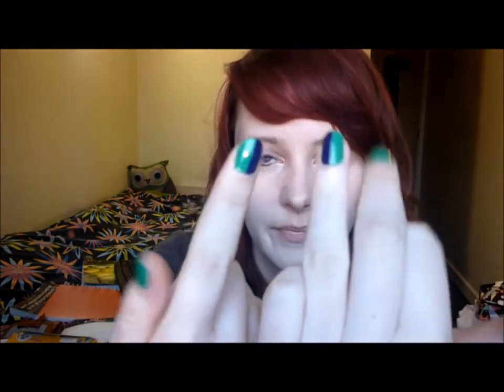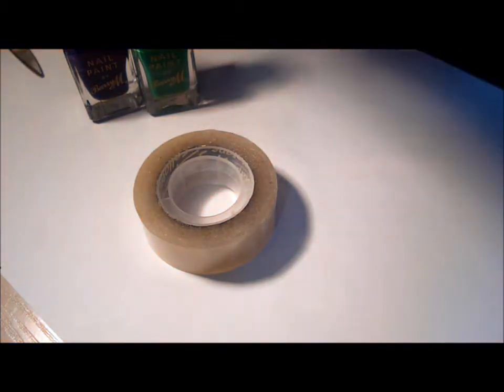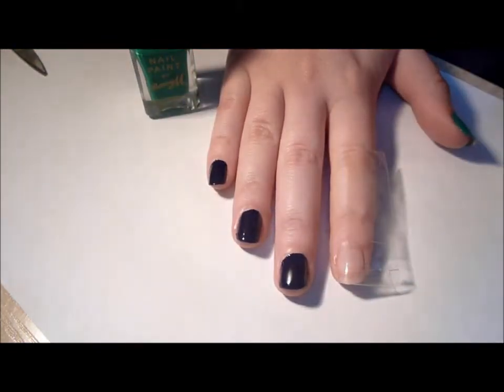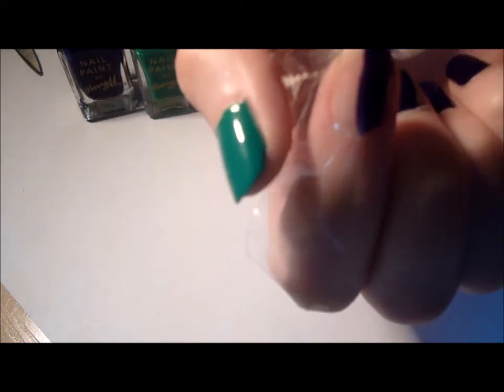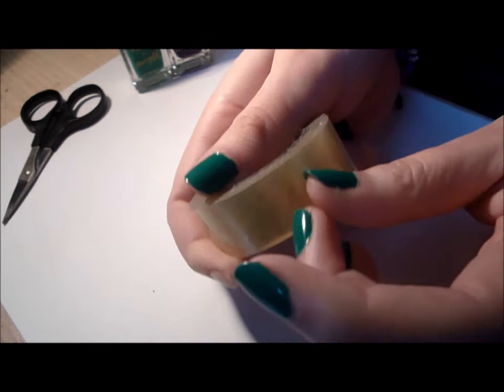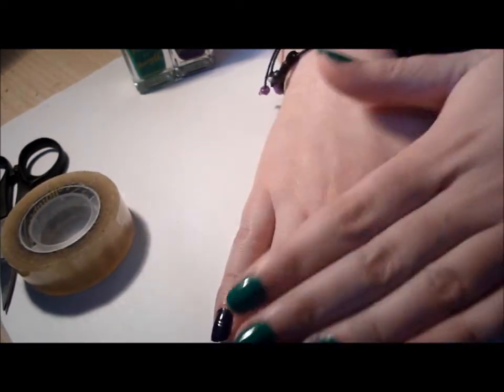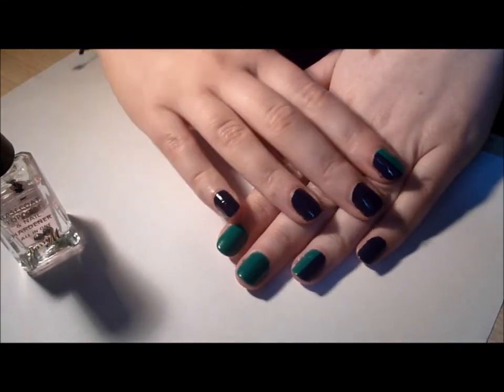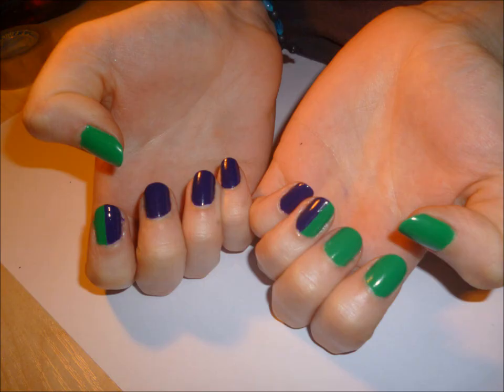Nail Tutorial: half and half nails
A really simple way to get perfectly straight half and half nails. :)

Things you will need:
Two different coloured nail varnishes
Scellotape
Topcoat and basecoat